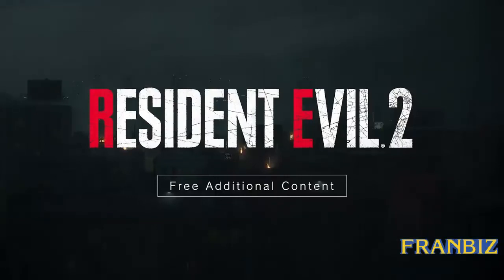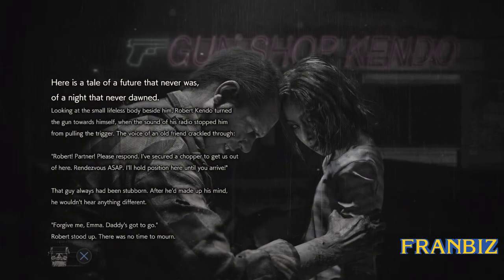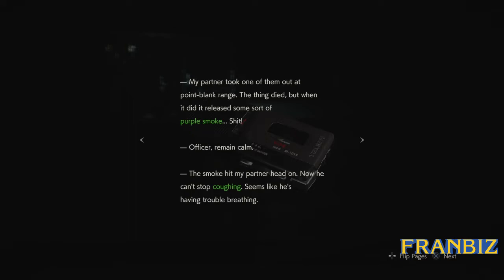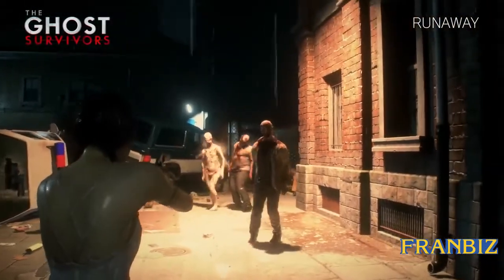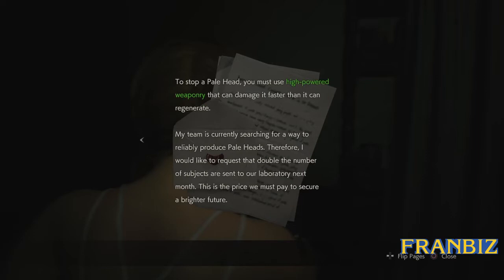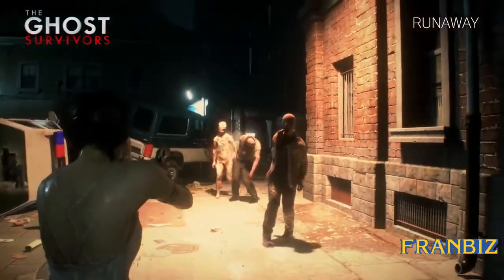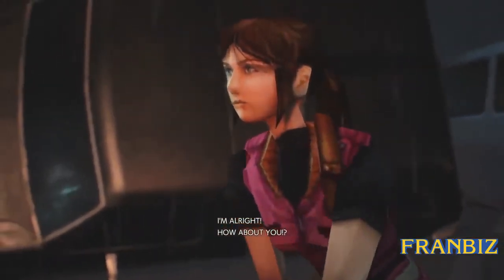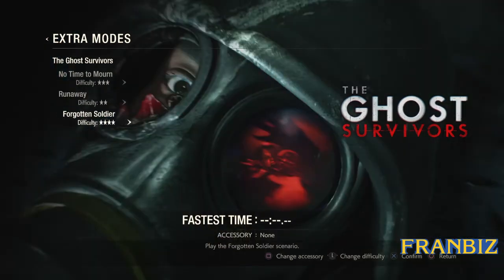Resident Evil 2 The Ghost Survivors DLC Overview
What's up everyone. I just want to do an update on the Resident Evil 2 remake, and go over the DLC, "The Ghost Survivors." These are "What If" scenarios on characters that get a second chance of escaping the madness in Raccoon City.

Edited by FranBiz via Adobe Premiere Pro CC, Audition, and Audacity.
Footage by FranBiz via ElGato Capture HD